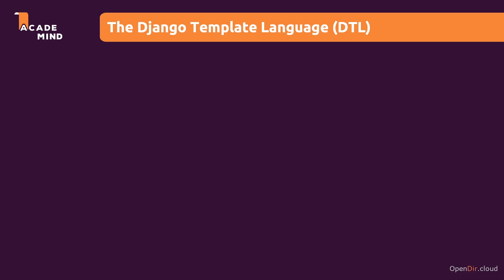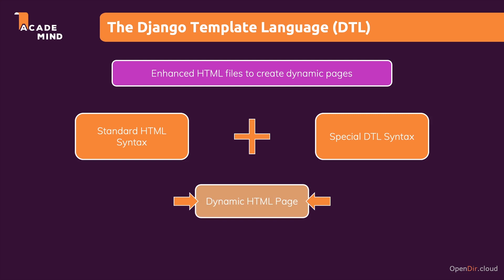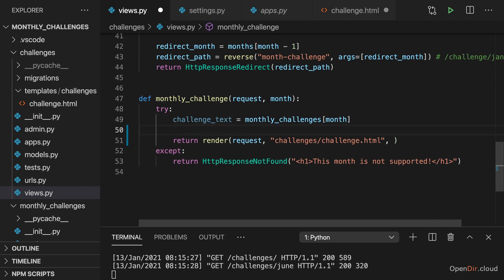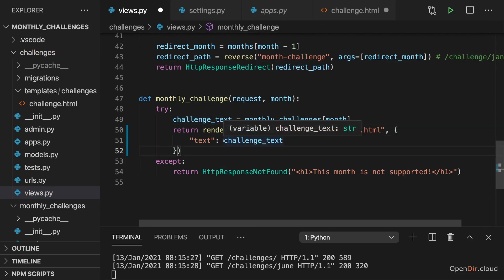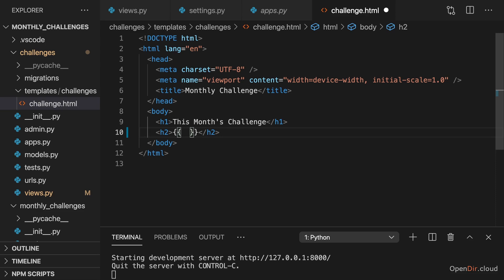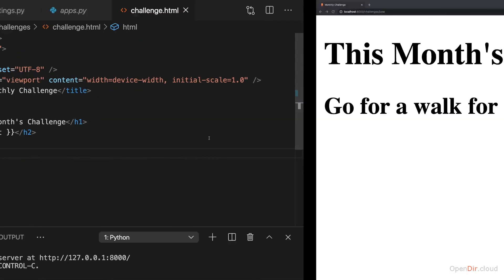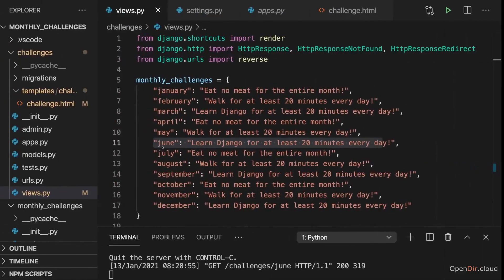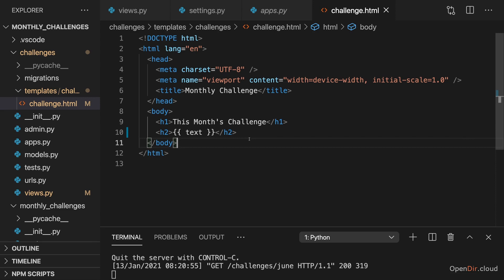031-Template Language & Variable Interpolation-opendir.cloud.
**Python Django - The Practical Guide: Lecture 031-Template Language & Variable Interpolation-opendir.cloud**

**Description:**

In this lecture, we will learn about the Django template language and variable interpolation. The template language is used to generate HTML pages from Django templates. Variable interpolation is a way to insert variables into the template language.

**What is the Django template language?**

The Django template language is a powerful language that allows you to generate HTML pages from Django templates. It is a very flexible language and can be used to create a wide variety of web pages.

**What is variable interpolation?**

Variable interpolation is a way to insert variables into the template language. This allows you to dynamically generate HTML pages based on the data in your Django application.

**How to use the Django template language and variable interpolation**

To use the Django template language and variable interpolation, you will need to create a Django template. A Django template is a Python file that contains HTML code and template tags.

To insert a variable into the template language, you will use the `{{` and `}}` tags. For example, to insert the variable `name` into the template, you would use the following code:

html
{{ name }}

When the Django template engine renders the template, it will replace the `{{` and `}}` tags with the value of the `name` variable.

**Example of using the Django template language and variable interpolation**

The following is an example of a simple Django template that uses the Django template language and variable interpolation:

html
( !DOCTYPE html )
( html )
( head )
  ( title )My Django Template( /title )
( /head )
( body )
  ( h1 )Hello, {{ name }}!( /h1 )
( /body )
( /html )

When the Django template engine renders this template, it will replace the `{{ name }}` tag with the value of the `name` variable. If the value of the `name` variable is "John", then the rendered HTML page will be as follows:

html
( !DOCTYPE html )
( html )
( head )
 ( /head )
( body )
  ( h1 )Hello, John!( /h1 )
( /body )
( /html )

**Conclusion**

The Django template language and variable interpolation are powerful tools that allow you to generate HTML pages from Django templates. By using the Django template language and variable interpolation, you can create dynamic and reusable web pages.